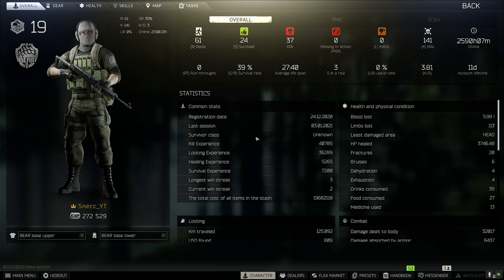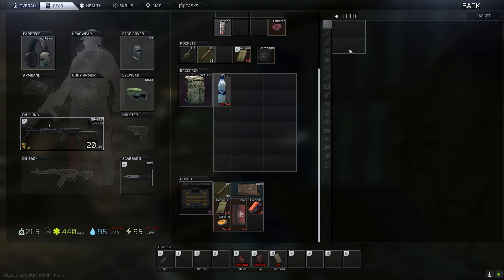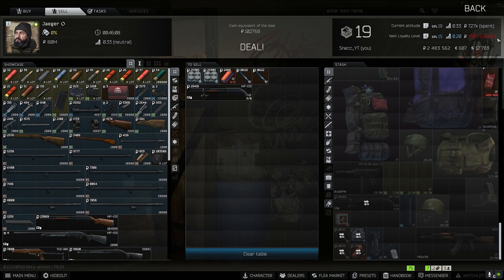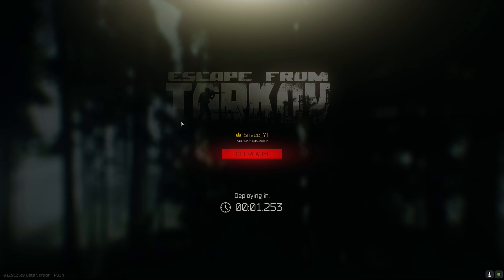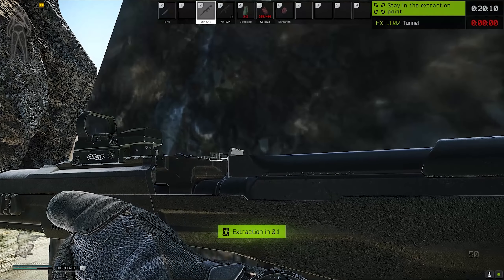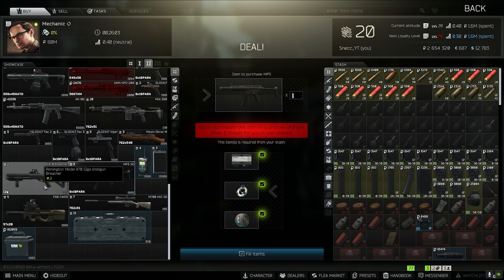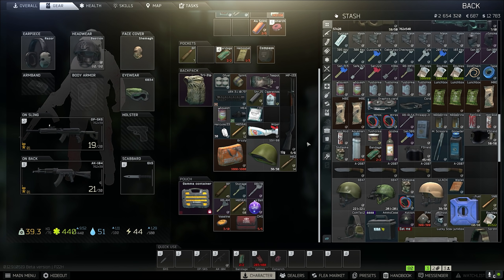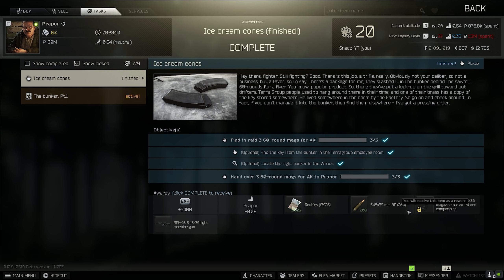Shoreline JACKETS are Magical - Ironman Challenge #10 - Escape from Tarkov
Escape from Tarkov : Welcome to the New Ironman Series by Snecc.

Ironman Series Rules :
1. No Flea Market
2. Traders are Allowed
3. No "TeamPlay"
4. No Insurance

Escape from Tarkov is an Action role-playing game/Simulator being developed by Russian studio Battlestate Games. A closed alpha of the game was first made available to select users, on August 4, 2016.